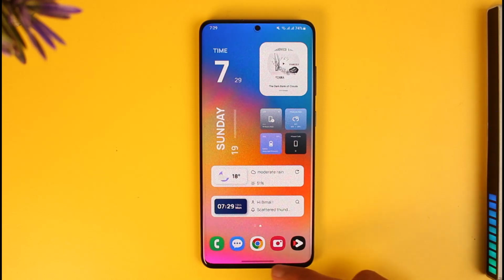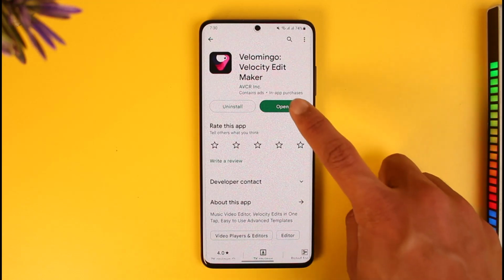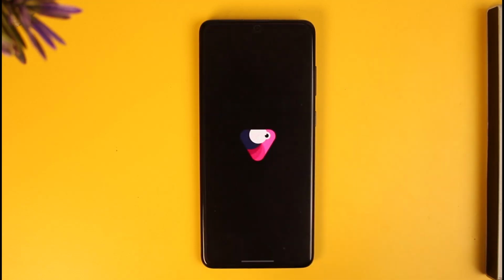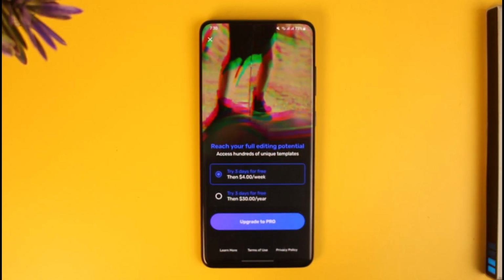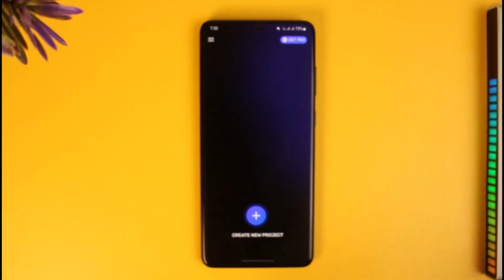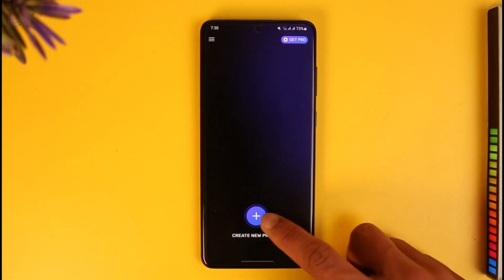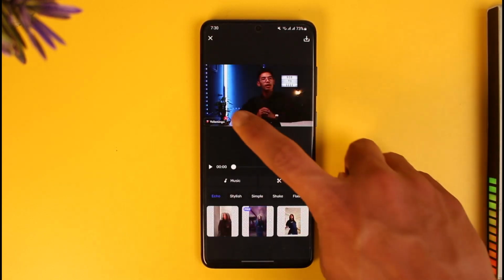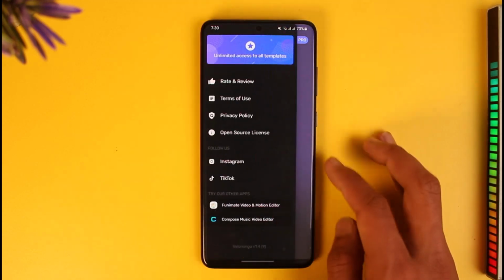How to Login Velomingo !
In this tutorial video, I will quickly guide you on how you can log in with your Velomingo account. So make sure to watch this video till the end. We try to be responsive to as many questions as possible.

►  Chapters:
0:00 Introduction
0:12 Download the App
0:32 How to Login Velomingo
1:03 Conclusion